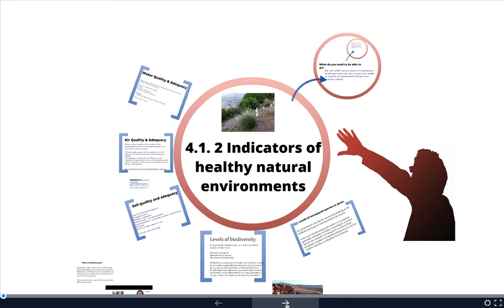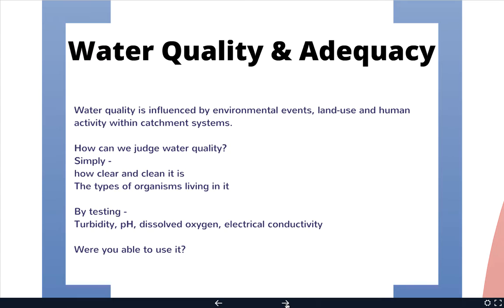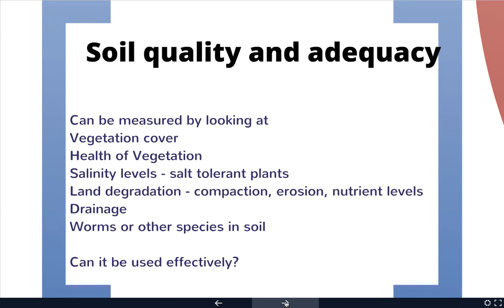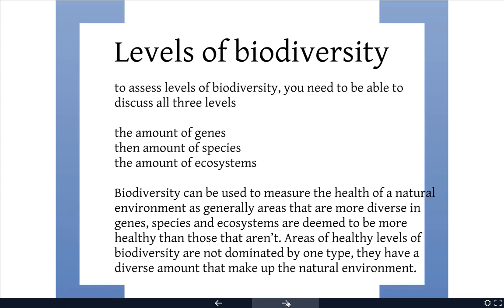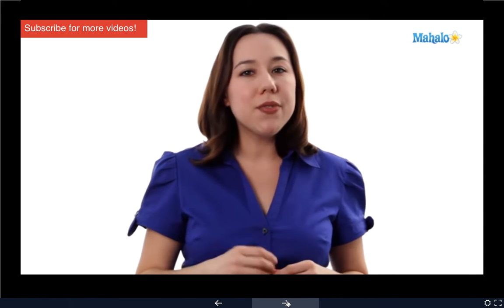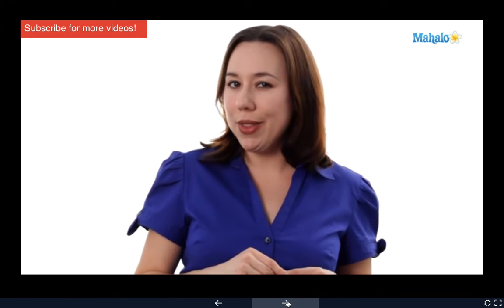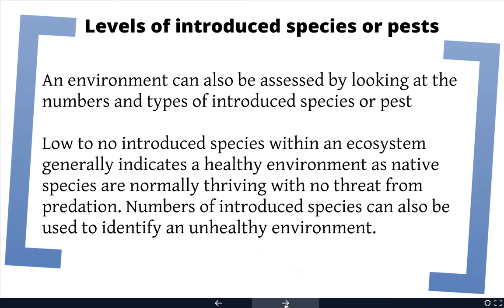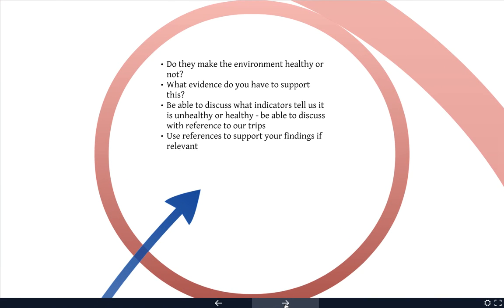4.1.2 Indicators of Healthy Outdoor Environments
Geoff Damm's channel - designed for VCE OES studies in Victoria Australia